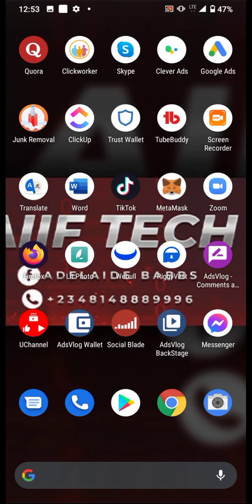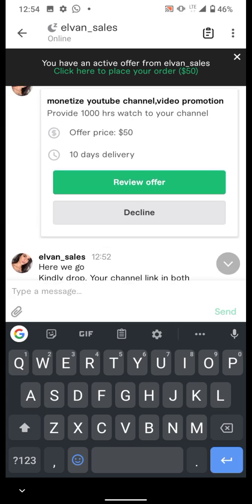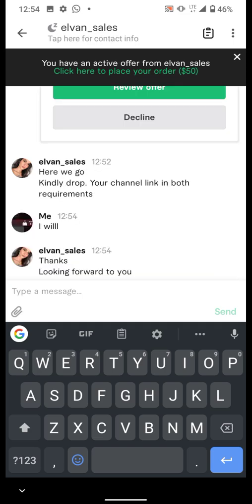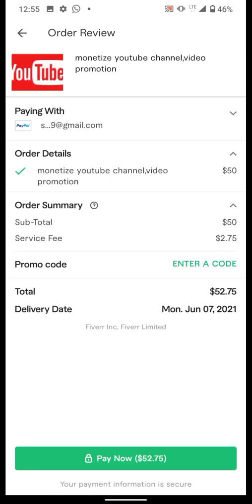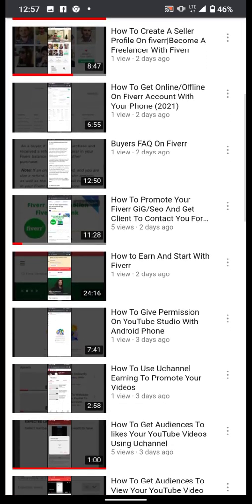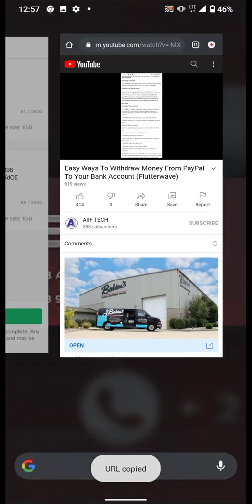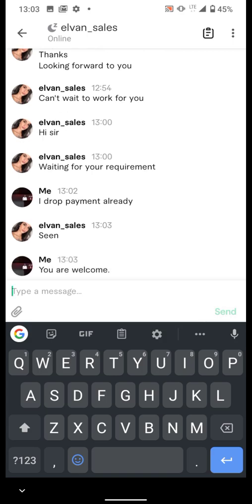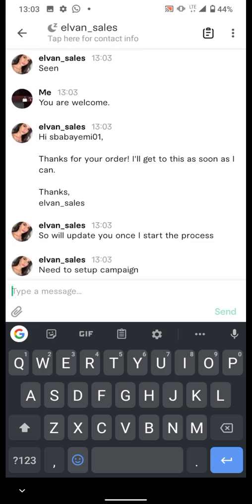How To Make Order Payment On Fiverr Using PayPal (Flutterwave) Barter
In this Video I reveal to you how you can make order payment on fiverr using PayPal account.

* Download Barter and open account
* Do necessary account verification for this two accounts
* Use Barter To get a virtual dollar card
* Fund your Barter account through bank transfer by clicking on the add money on your barter account
* The amount shows on your barter account balance
* Load Your virtual dollar card through your Barter account balance (Desire Amount)
* Make an order on fiverr to your satisfaction
* Click on the review order
* click on pay and it direct you to your PayPal account
* Complete the whole process till is successful

Download Link.